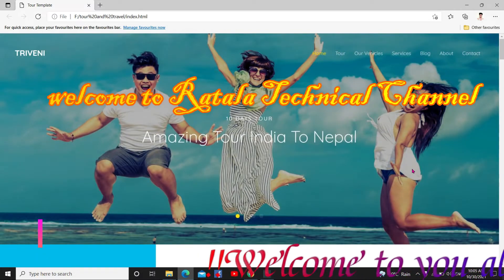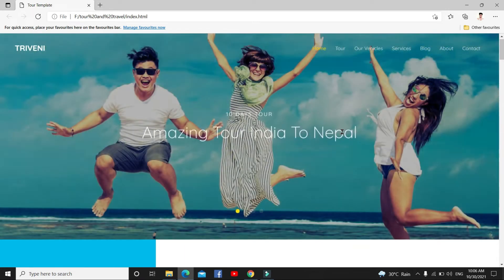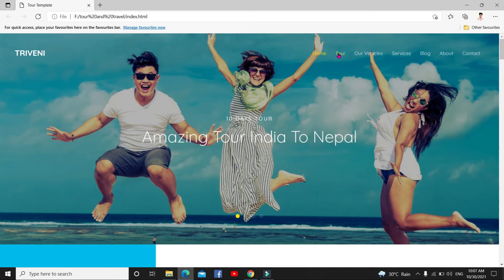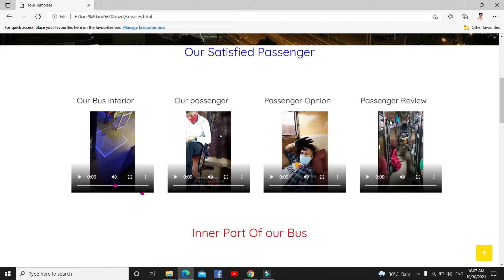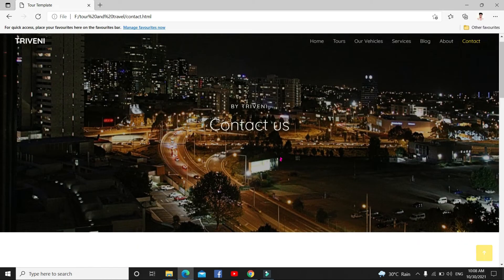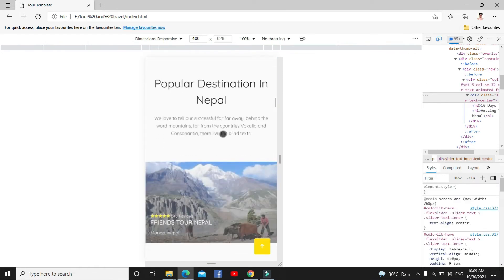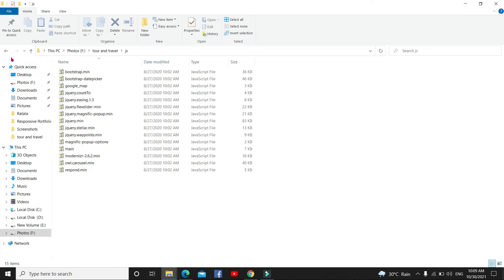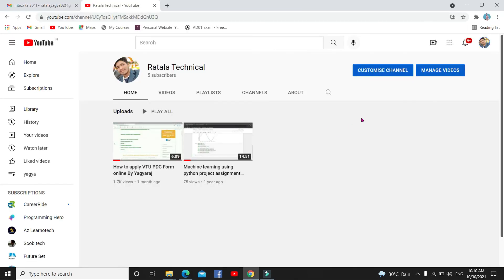How To Make Tour and Travel Website Using HTML,CSS,JavaScript,PHP With Source Code By Yagya Raj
This is The Tour and Travel Website using  HTML,CSS,JavaScript,PHP and Responsive too. you can See in any device with proper contents.